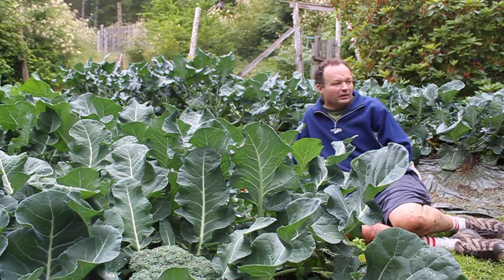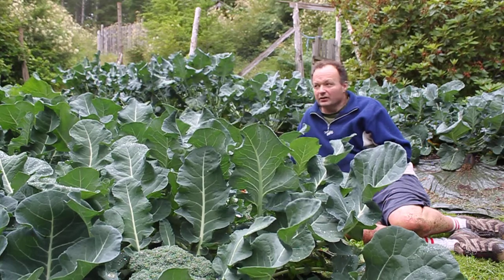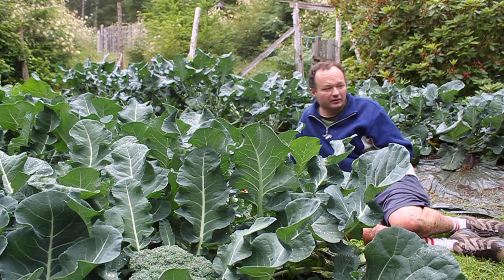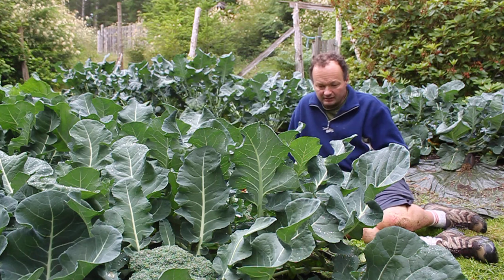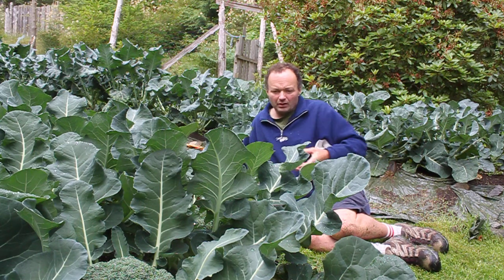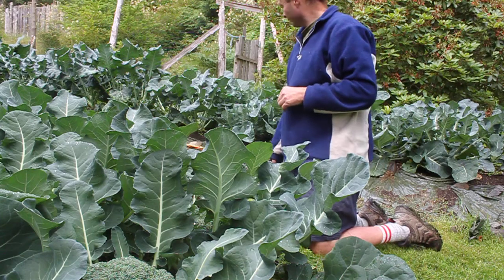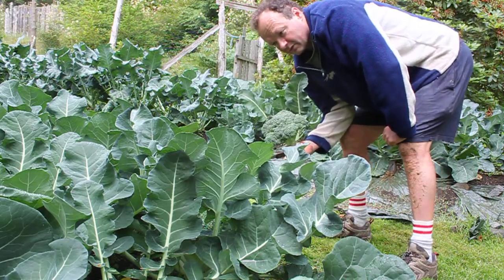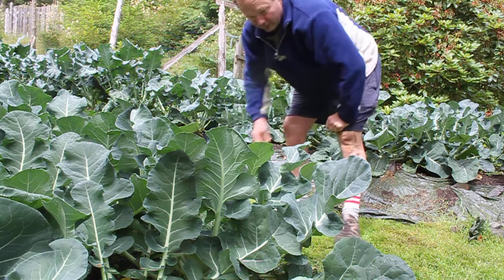MVI 3825Growing good Broccoli on the Gulf Islands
Gordon explains how he grows excellent broccoli crops on Lasqueti Island. He deals with issues such as club root and soil chemistry